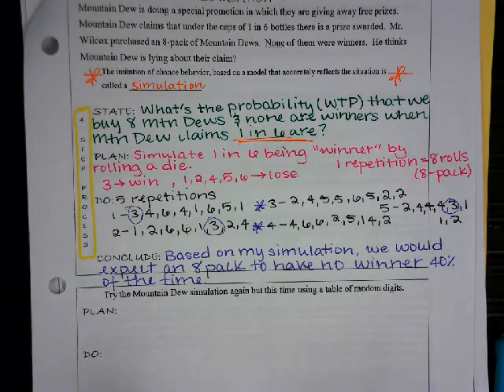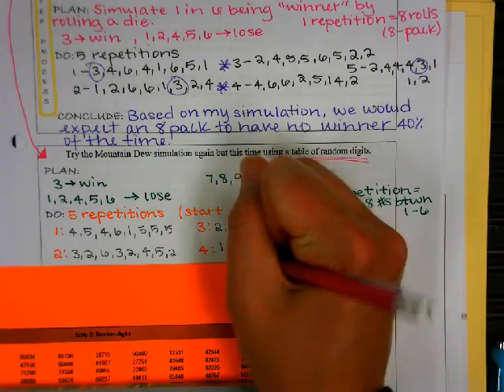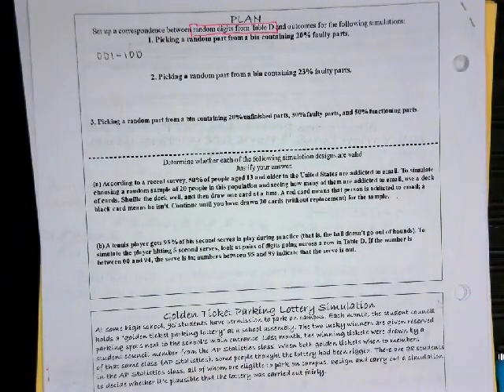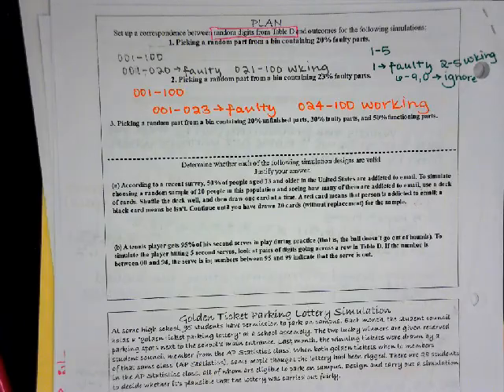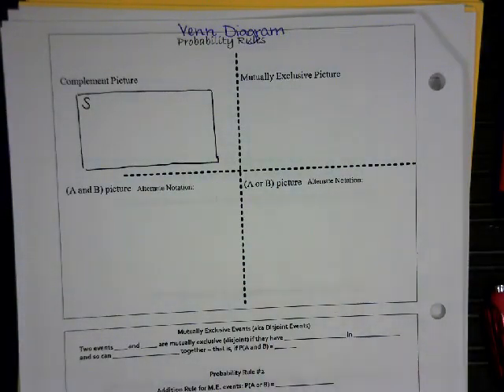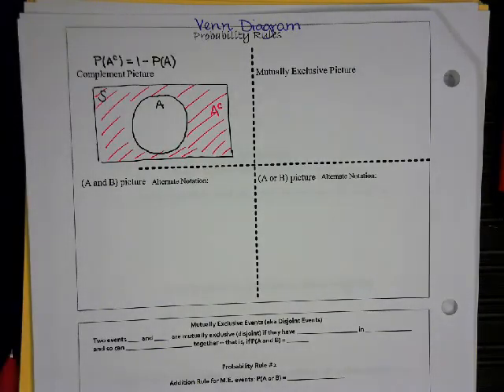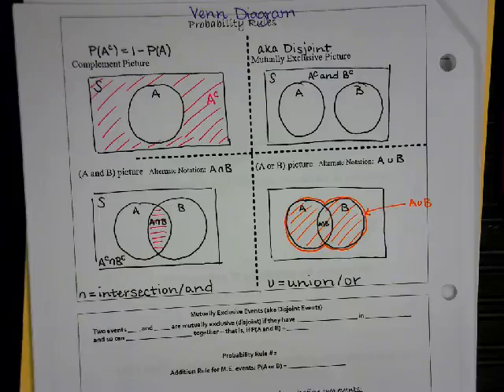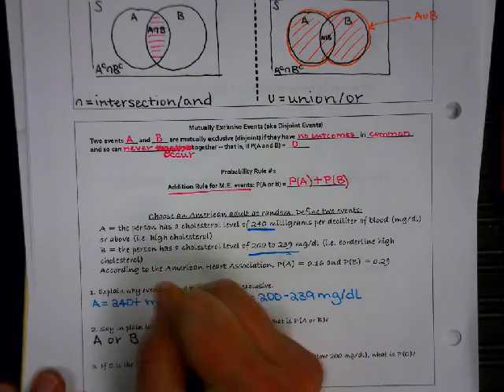AP Stats - FINISHING Simulation and ME Events.mp4